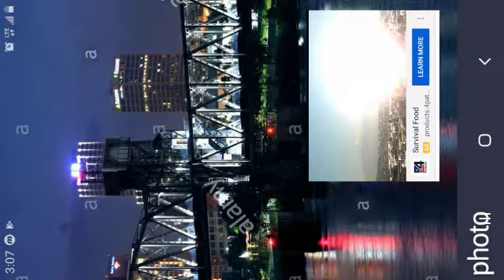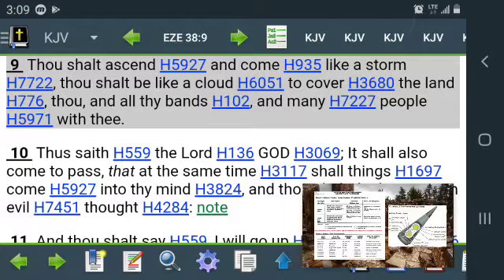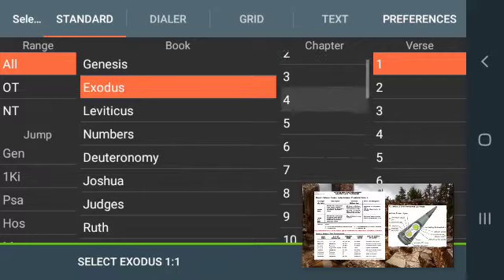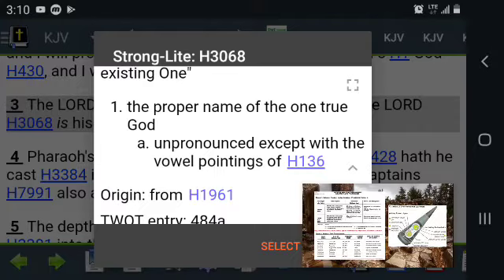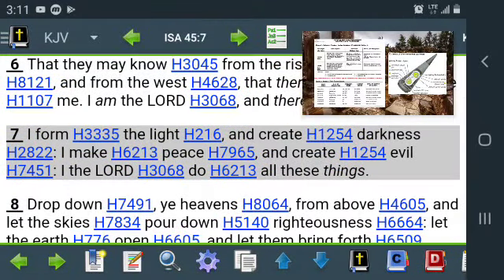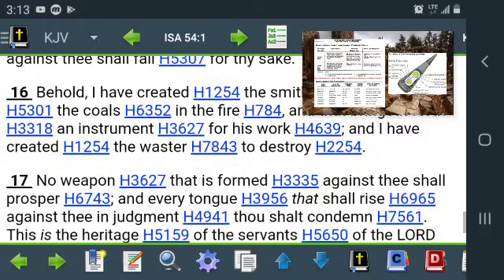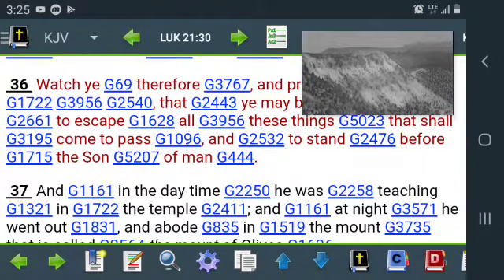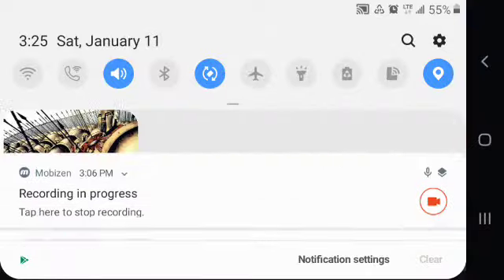Hope That Your Accounted Worthy